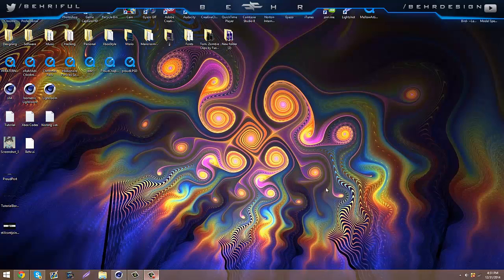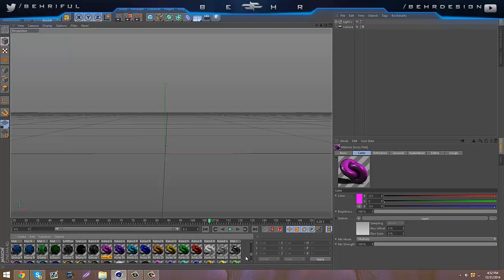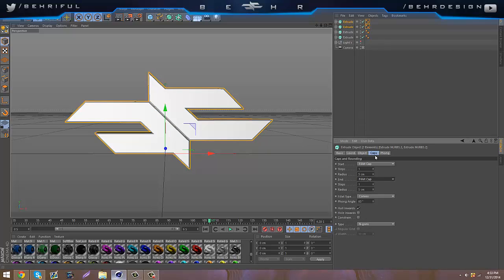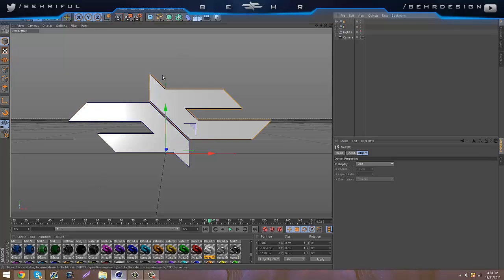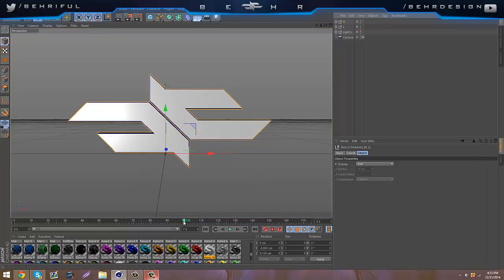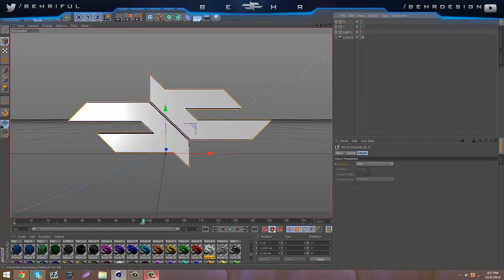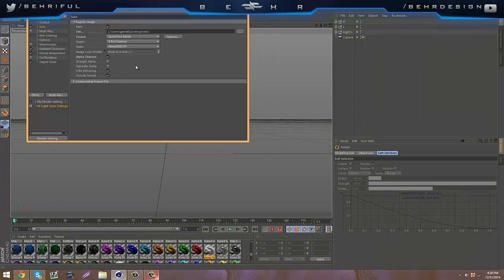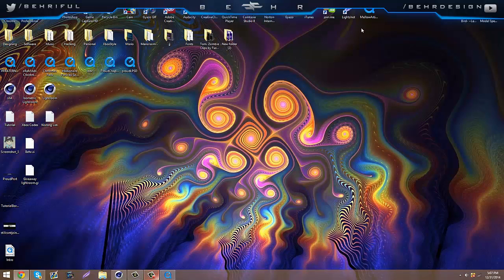Tutorial: Basic Intro [C4D] - Behr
Enjoy the tutorial! Thanks for 500! After effects part tomorrow!

Add me on Skype:
Behr.og